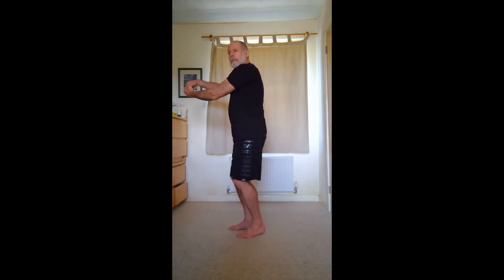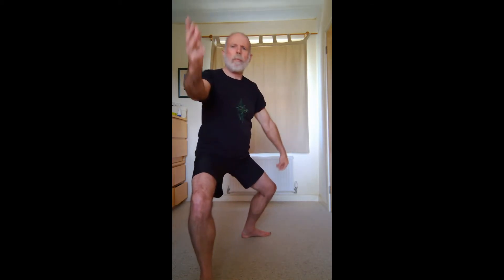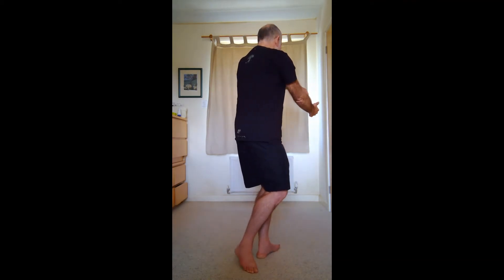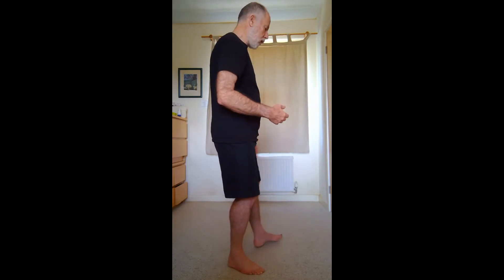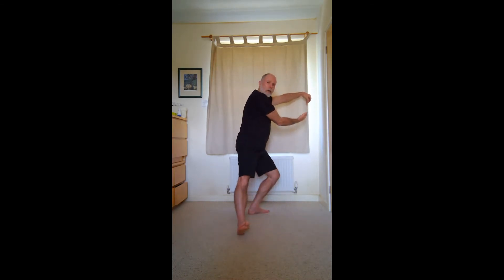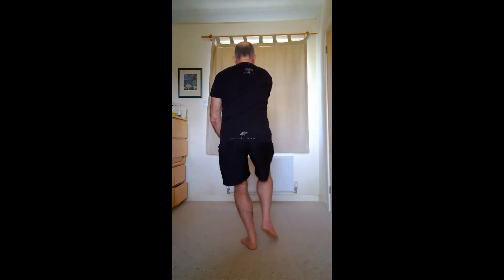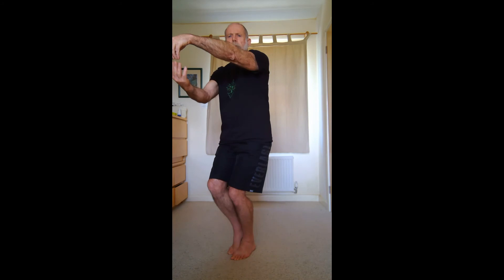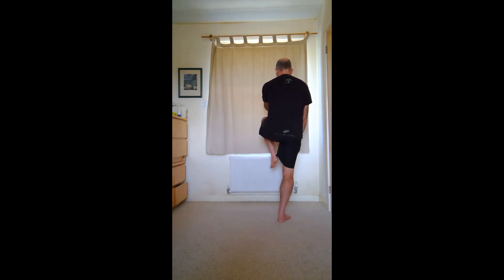24 step transition Snake Creeps down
Looking at the detail of the transition between Golden Phoenix Stands on One Leg, left side, and Snake Creeps Down to Water, right side.